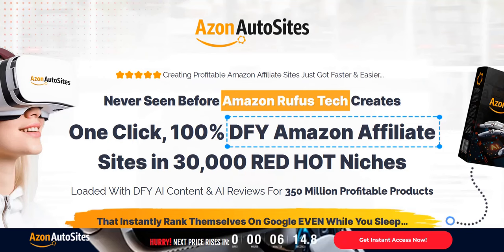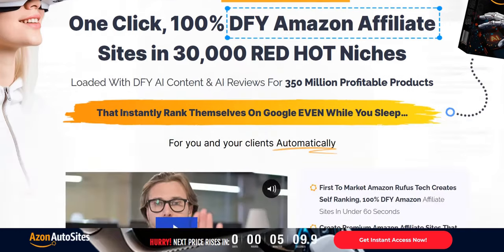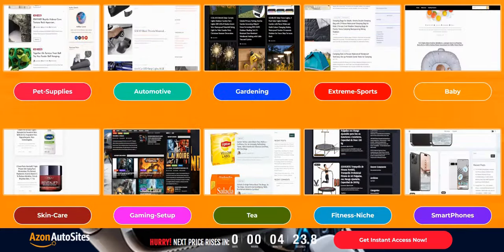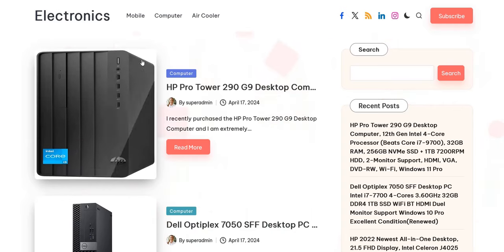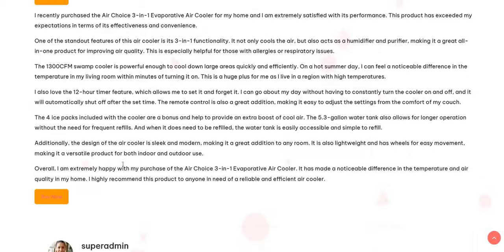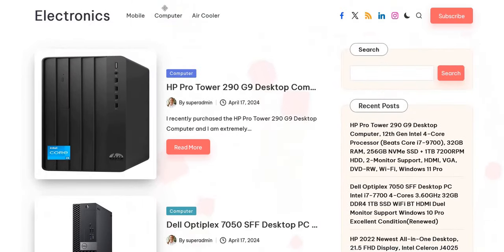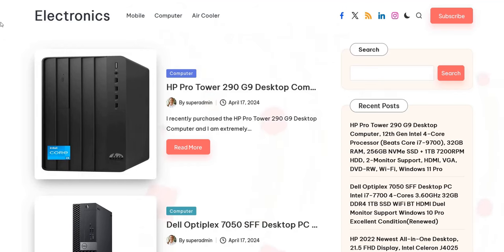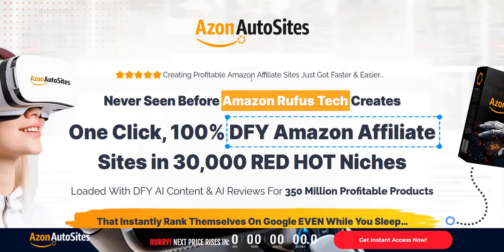AzonAutoSites Review - Legit AZON AUTO SITES AI App?